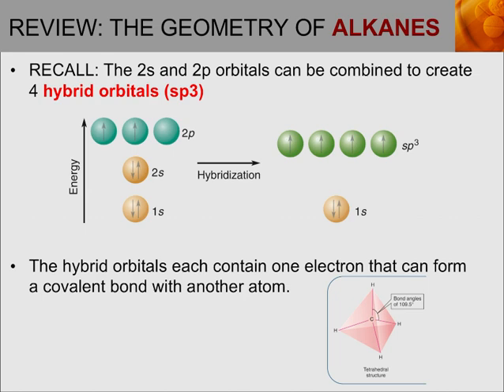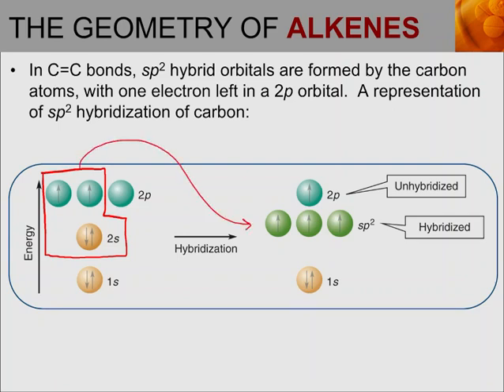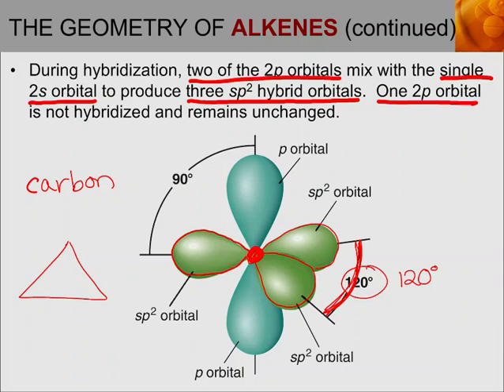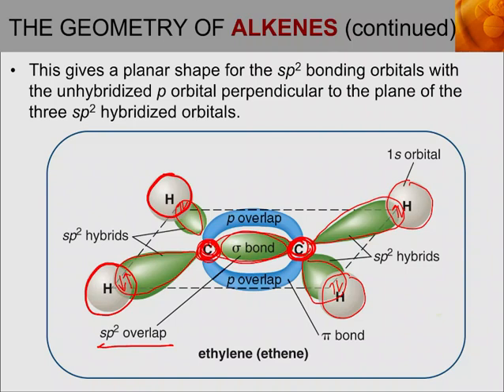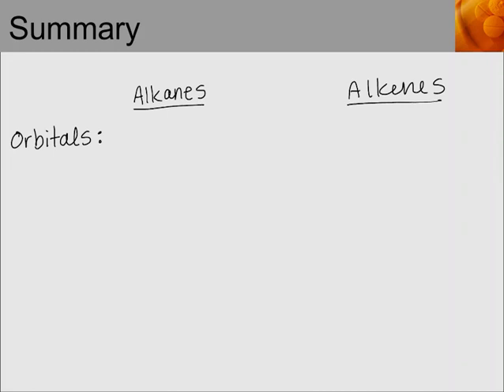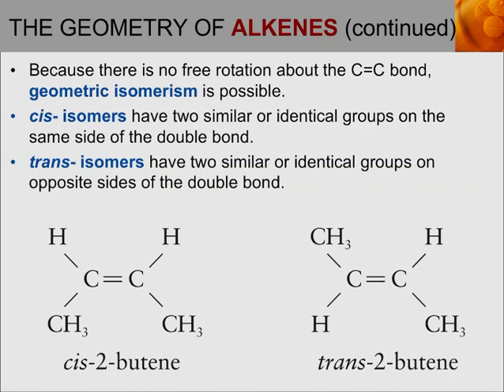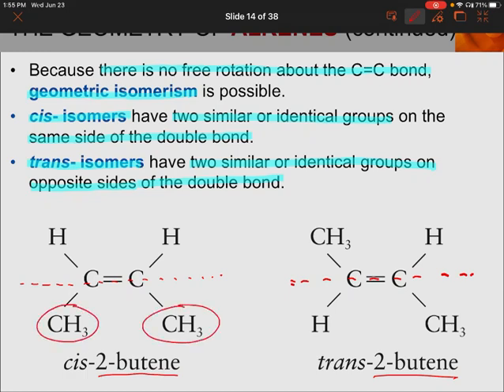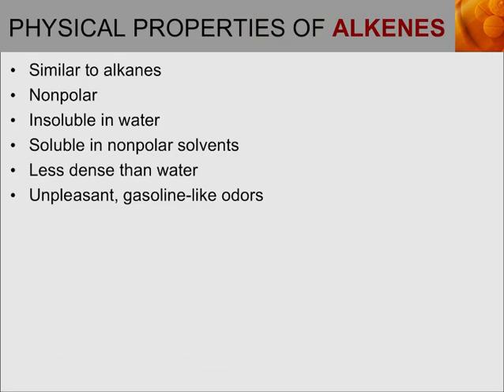CHEM& 131 Unsaturated Hydrocarbons - The Geometry of Alkenes